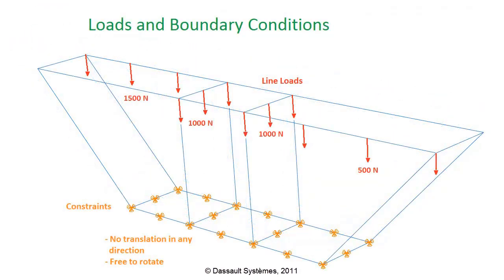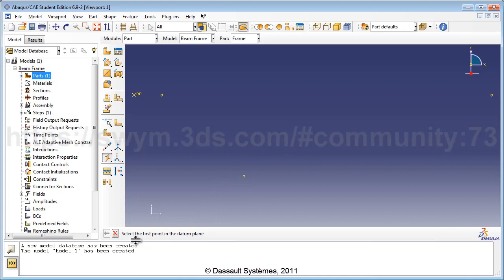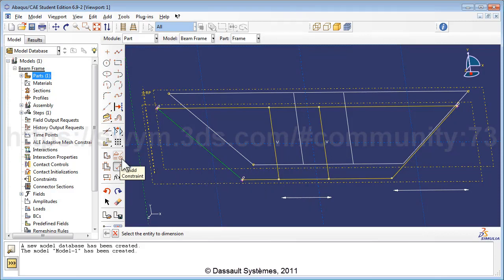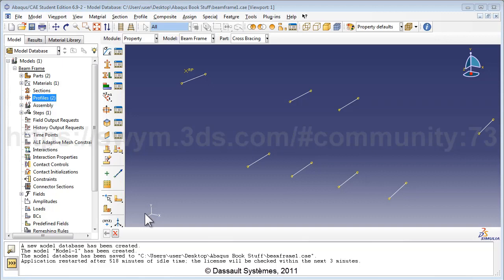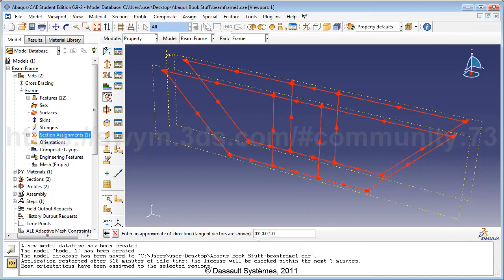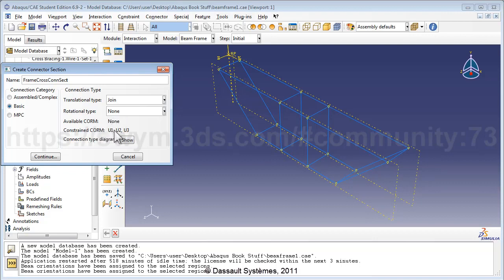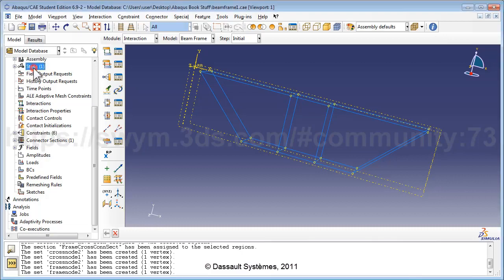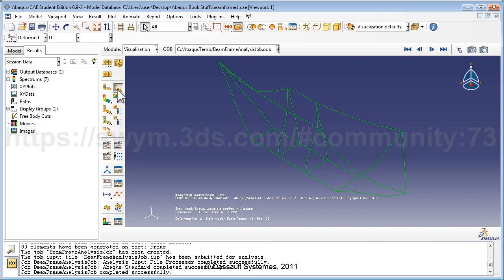SIMULIA How to Tutorial for Abaqus Static Analysis of a 3D Beam Frame